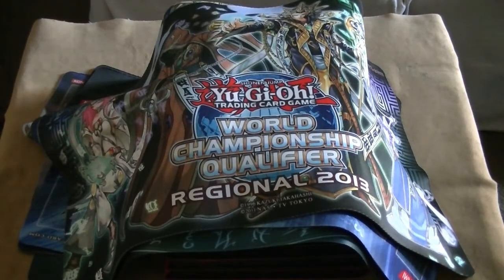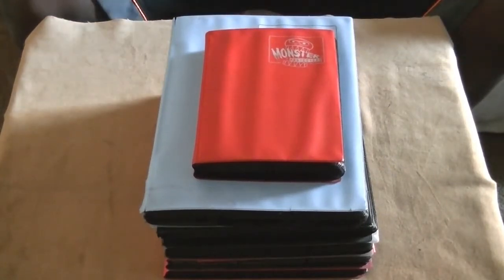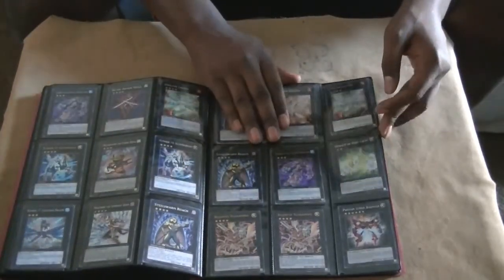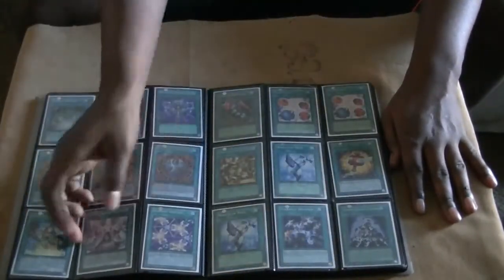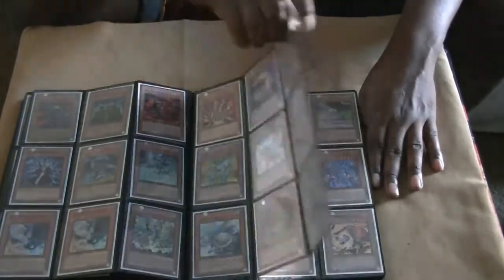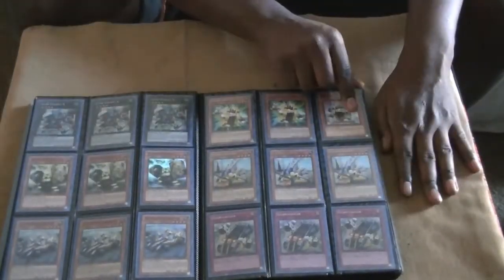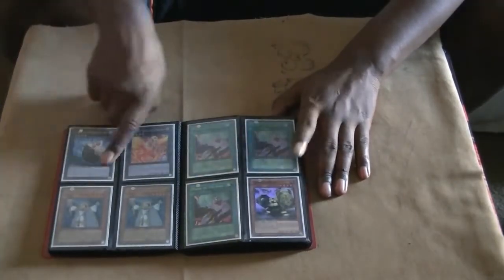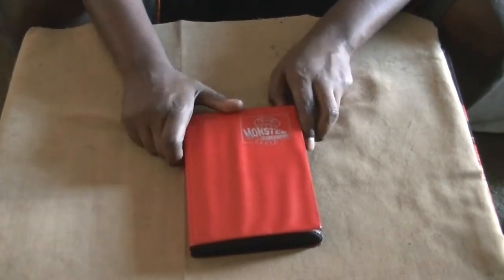Trade Binder Update: 04/28/14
Wants:
[Xx] Cash (Priority)
[3] Noble Knight Medruat
[2] Cauis the Shadow Monarch (Ultimate Rare)
[2] Koaki Meiru Urnight
[1] Card Trooper (Ultra Rare)
[1] Koaki Meiru Crusader

xx Fossil Dyna Pachycephalo
xx Shared Ride
xx Skill Prisoner

xx Fiendish Chain
xx Mirror Force
xx Masked Chameleon
2 Shadow Vampire
3 Vampire Sorc

Devpro: thecalieffect